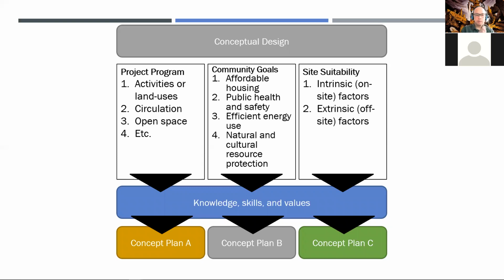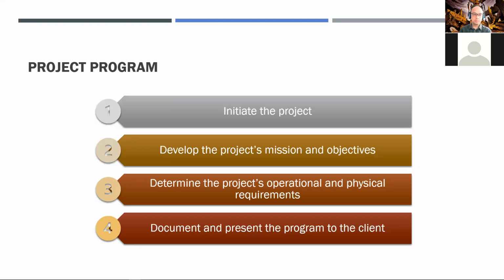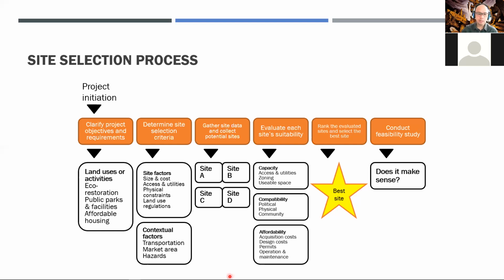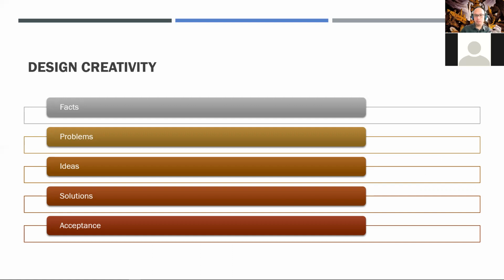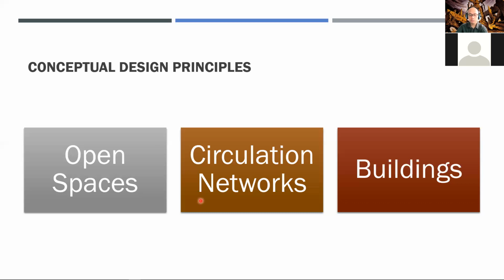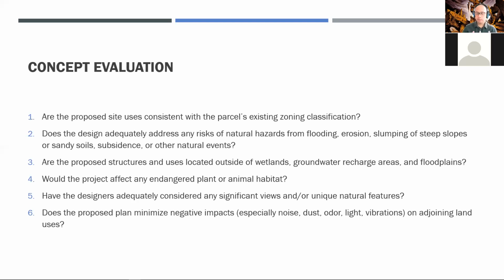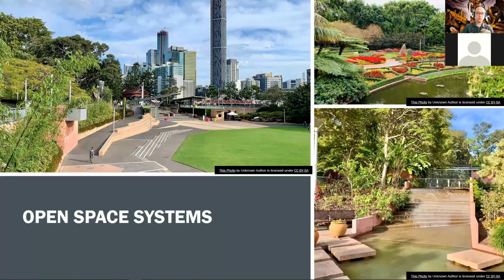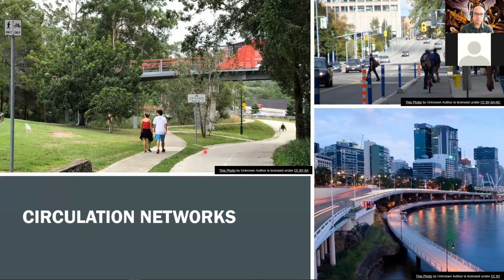Site Planning - Week 7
Conceptual development and design development.